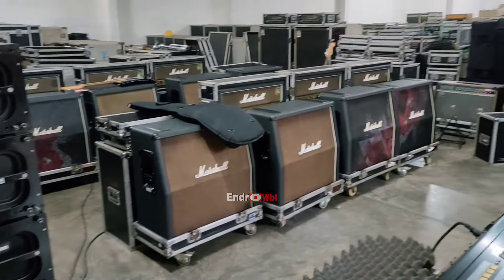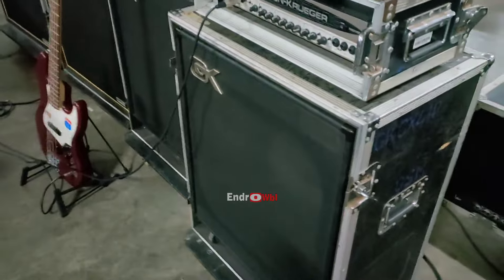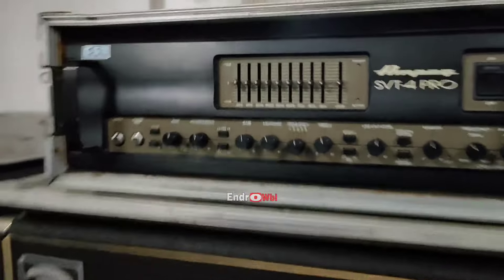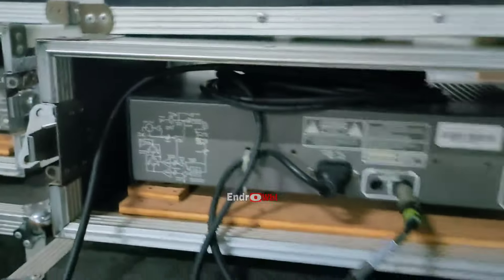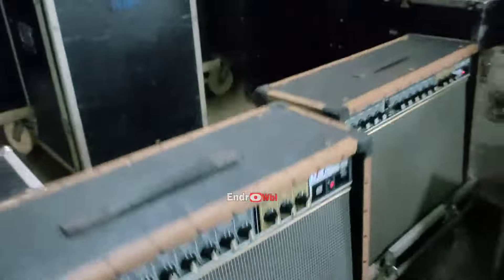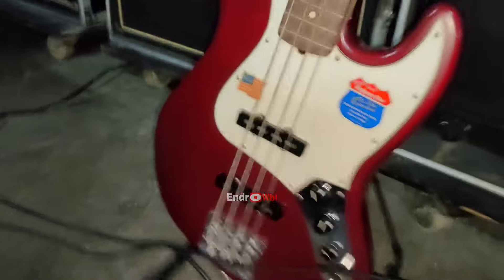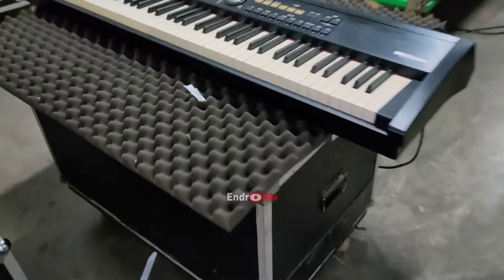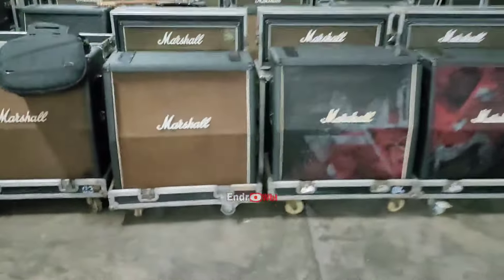Big sound Marshall di tes semua saat lama libur ivent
Tes dan cek big sound dan alat alat GSM Kediri